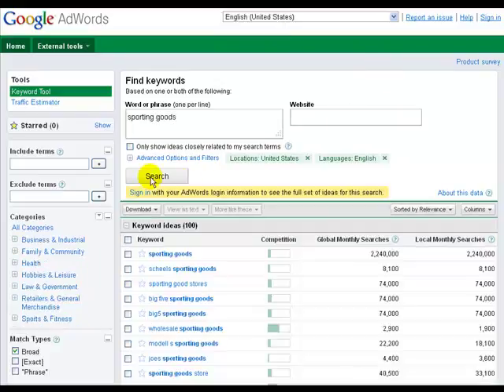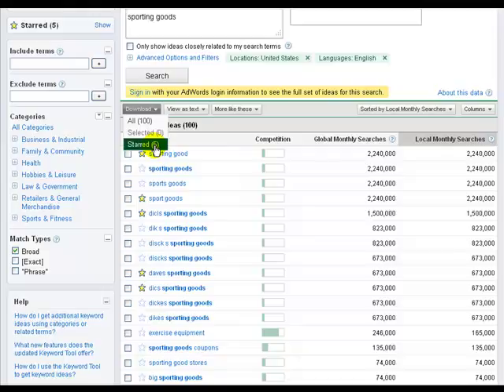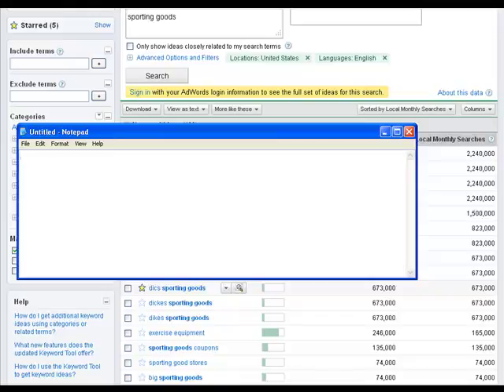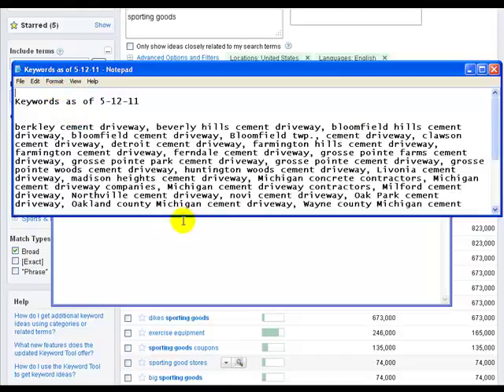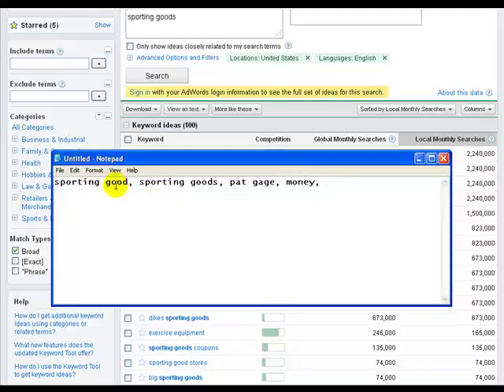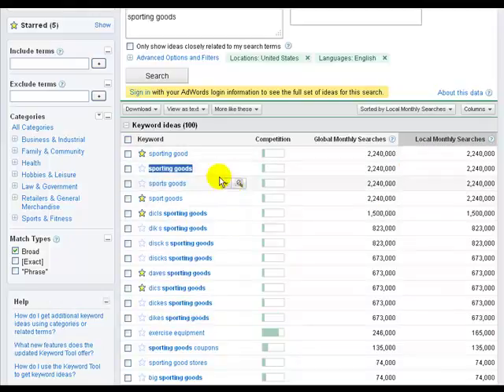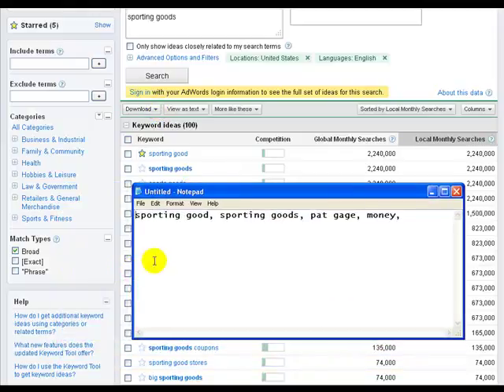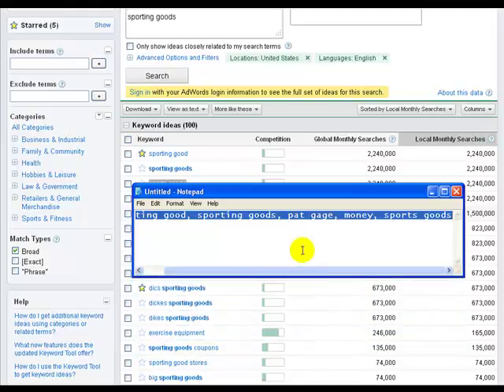Keyword Reseach Video #4 - Pat Gage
- Michigan Internet web marketing experts show you how to download those Google Keywords from the Free Google Keyword tool.

If you are looking for Job Hunt Training, a Job Hunt Mentor, or Job Hunt Coaching you will find it in this online course. Career Coach and Career Coaching is also available.